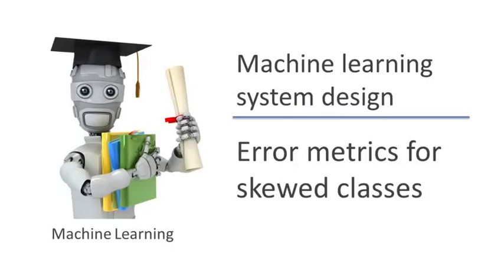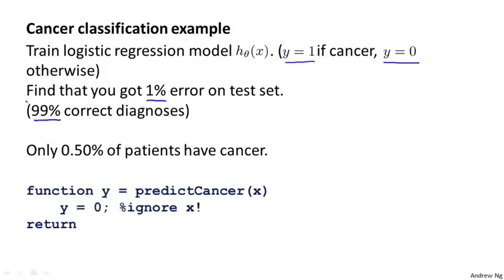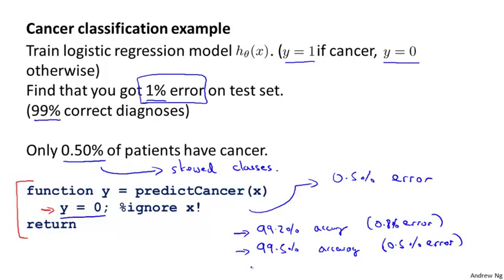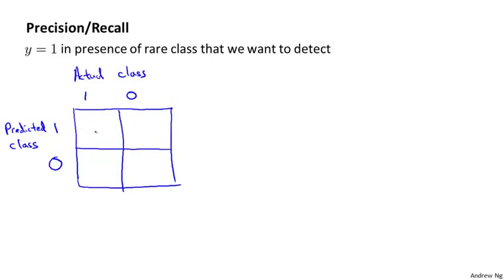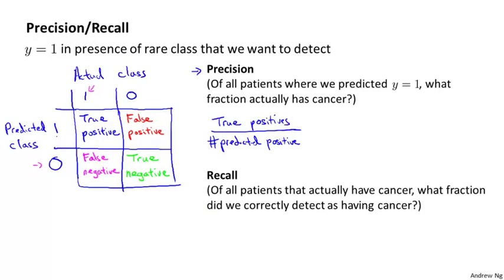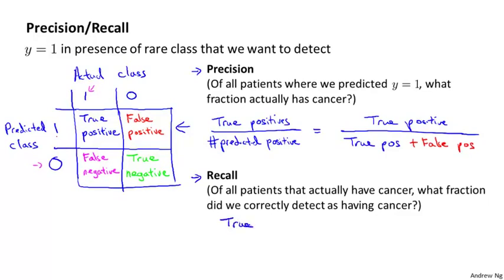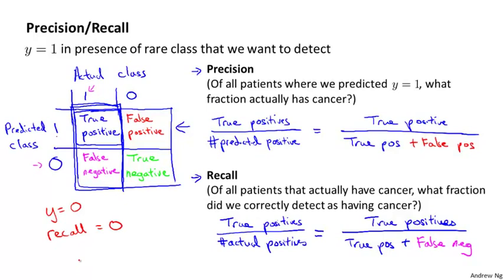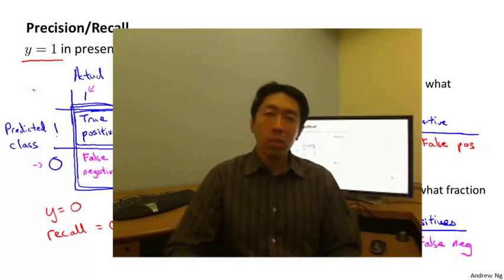11 3 Error Metrics for Skewed Classes 12 min